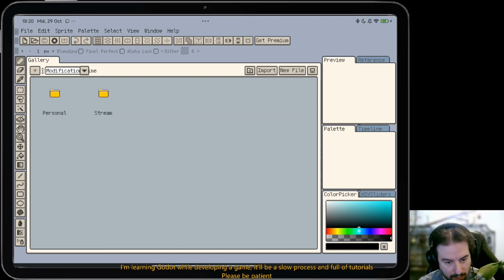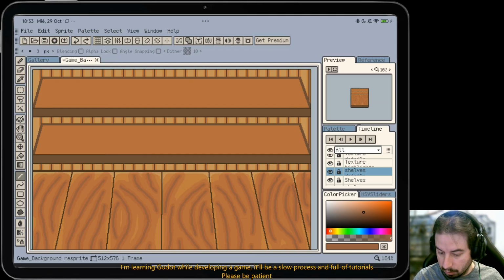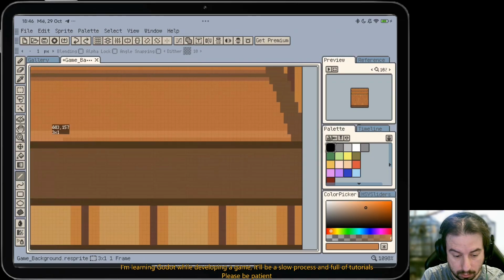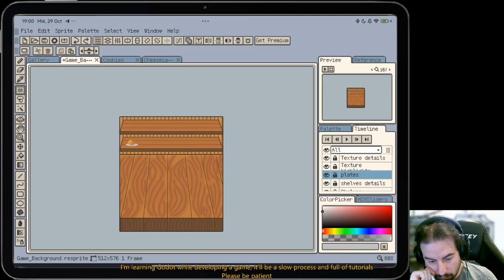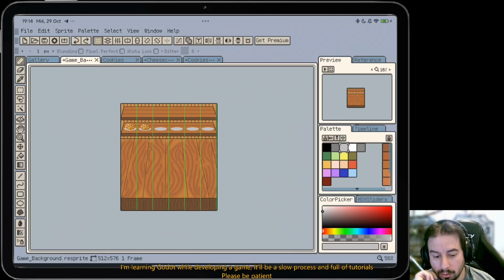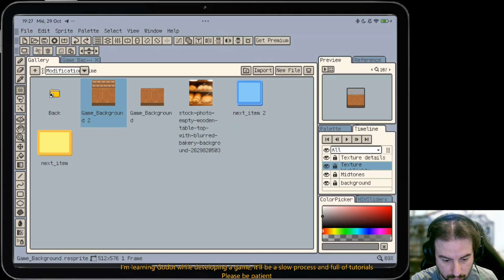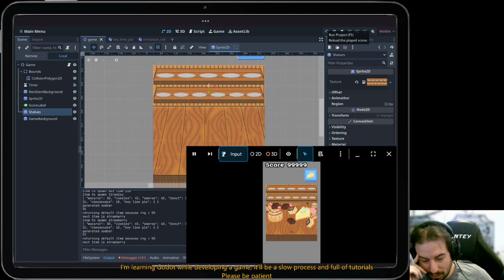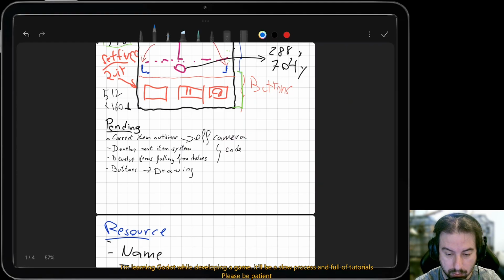[Recorded Stream] Developing an Android game in Android using Godot #8 | Streamed on 29/10/2025